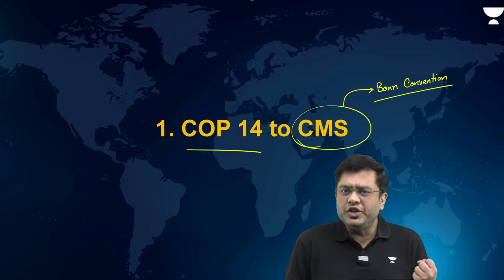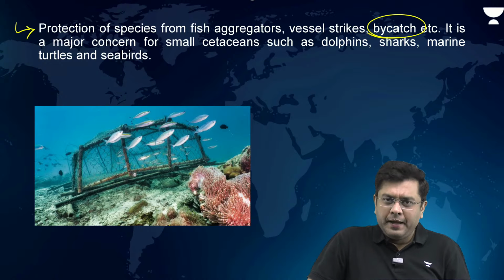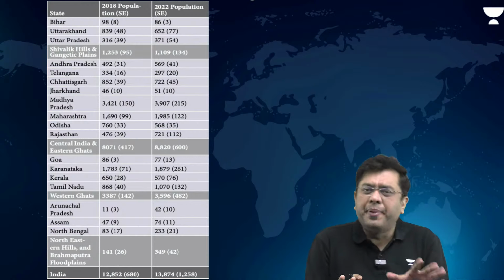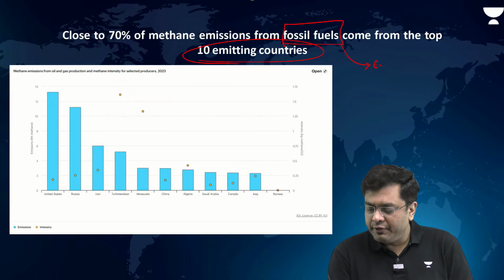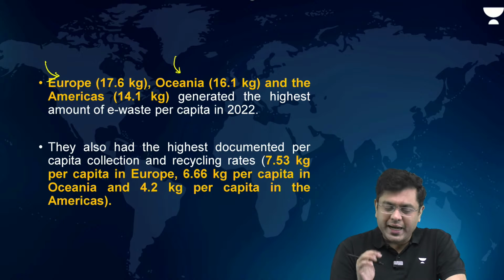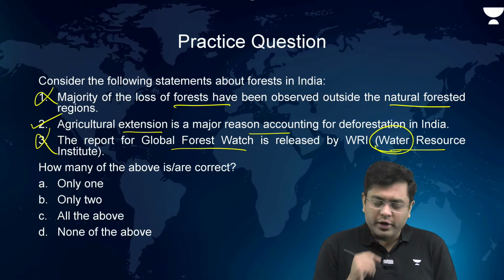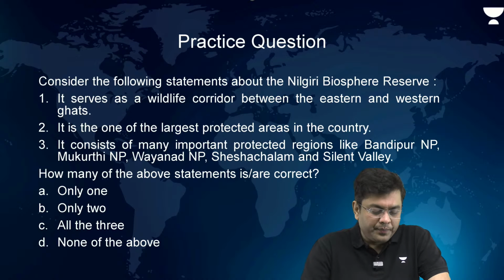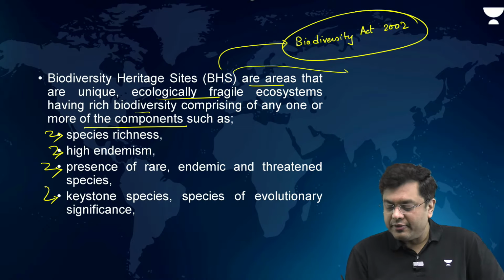Conquer Prelims | Environment & Ecology -2 | Current Affairs in One Shot | Jan-May 2024 | Mukesh Jha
Join us for an exclusive meetup at with Sarmad Mehraj Sir, Mukesh Jha Sir & Himabindu Ma’am at Federation House, Hyderabad.

📅 Date & Time: 25th Jan 2025,11 AM.

Don't miss this chance to interact with your favourite educators! Hyderabad learners are encouraged to register using the form.

2. 🎯UAIPMT (Unacademy All India Prelims Mock Test)🎯
📅 Date: 26th Jan 2025, 11 AM
Crack UPSC Prelims 2025 with the Ultimate Challenge! 🎯
🚀 Test Your Preparation Against India’s Best!
Don’t miss this chance to gauge your readiness and boost your confidence!
Prepare for UPSC Prelims with ease! 🌱 In this video, Mukesh Sir covers Environment & Ecology's most important current affairs from January to May 2024 in one shot. Master key topics and boost your preparation with concise explanations tailored for UPSC aspirants. Don't miss this essential session!
👉 📖 New UPSC 2026 & 2027 Batches:
1. Ignite: Online Classroom Program for UPSC CSE 2026 (English)
(Batch Starts on 7th Jan)